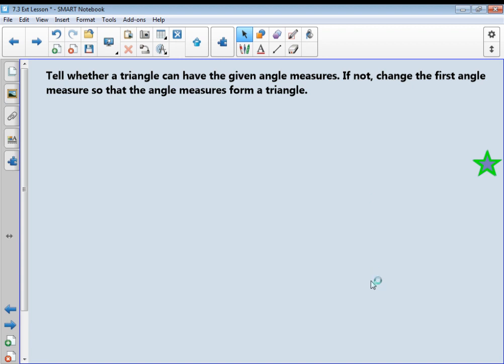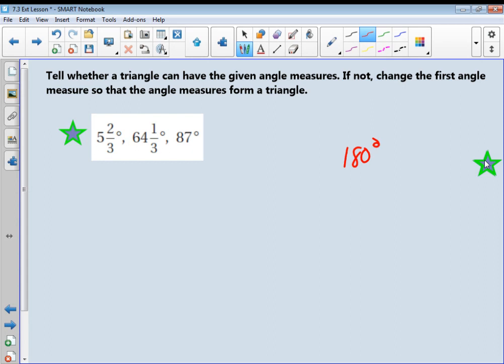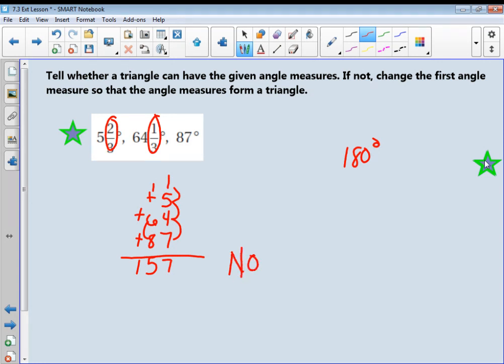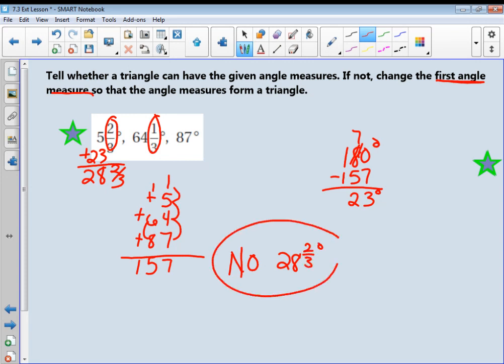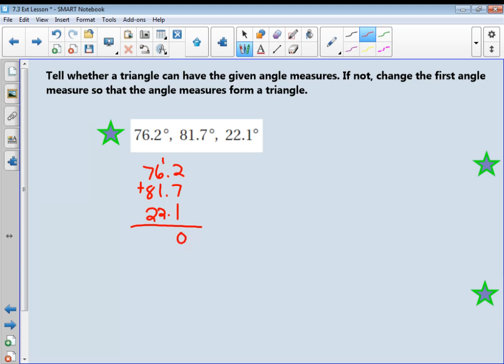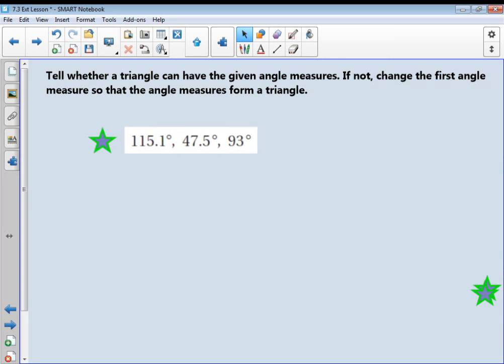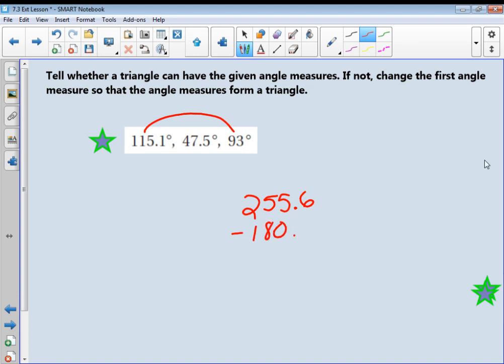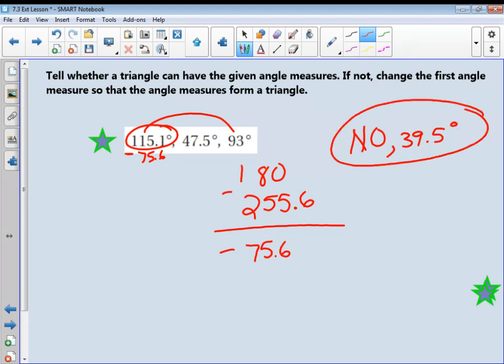7th 7.3 Ext Identifying if Angles Form a Triangle